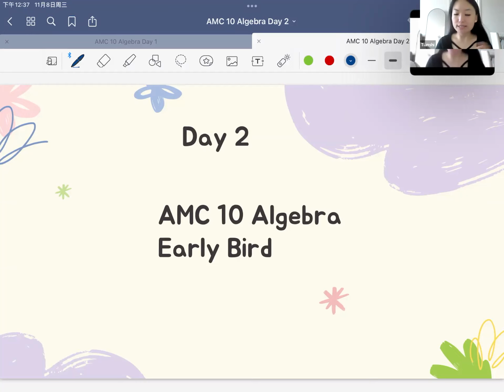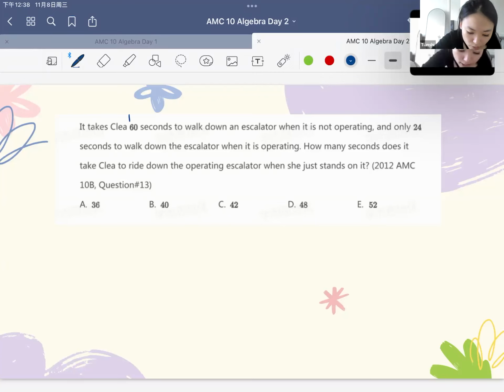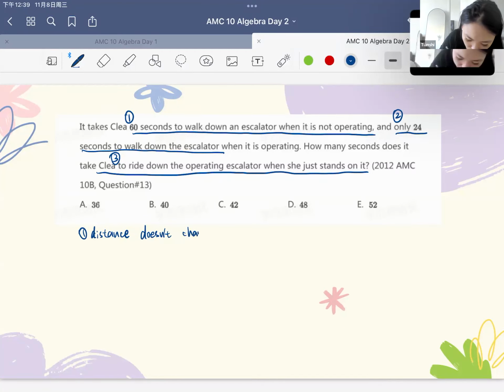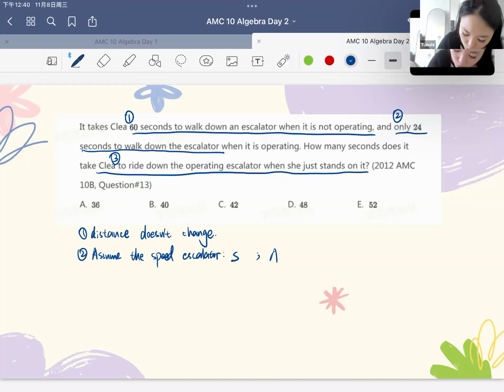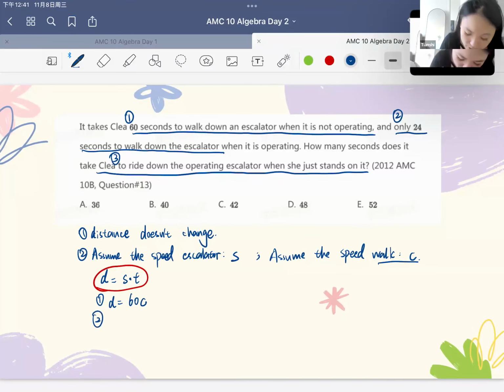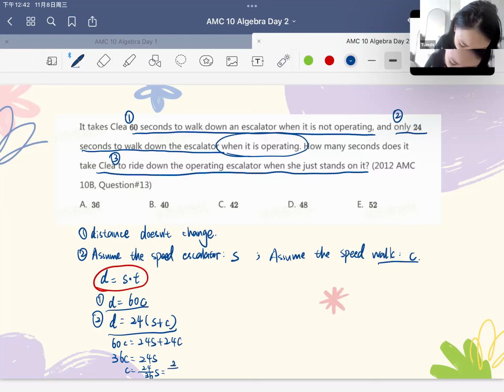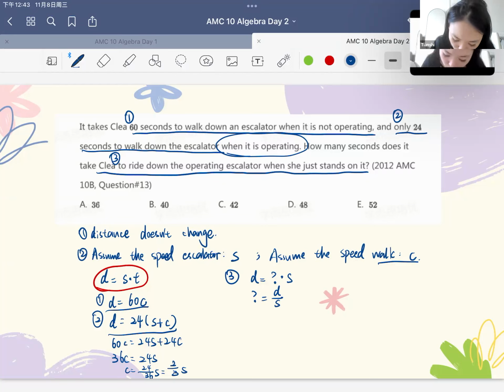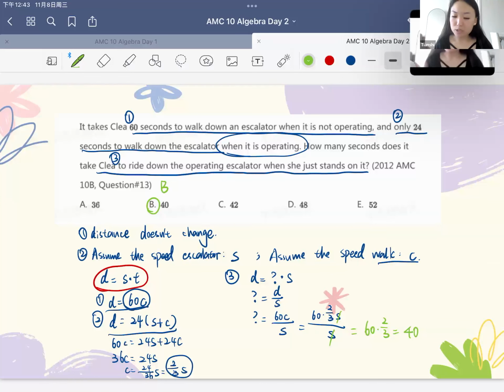【题目讲解】🦸AMC 10 Algebra Challenge Early Bird领跑新一年AMC 10备考，代数考点一键get🚩 Day 2打卡知识点：多种情形建立等量关系